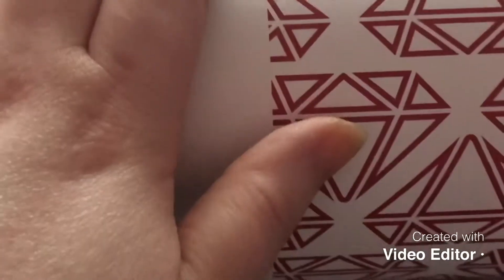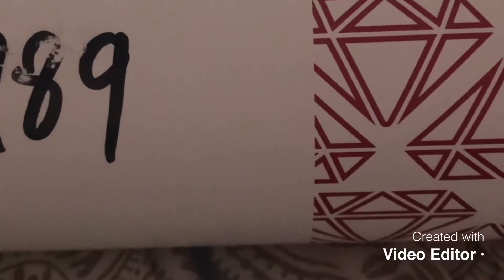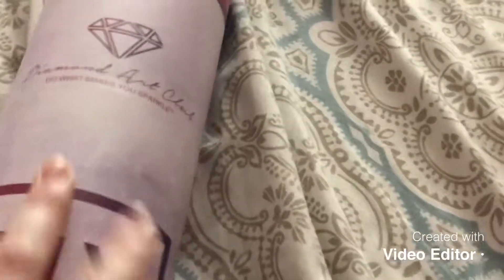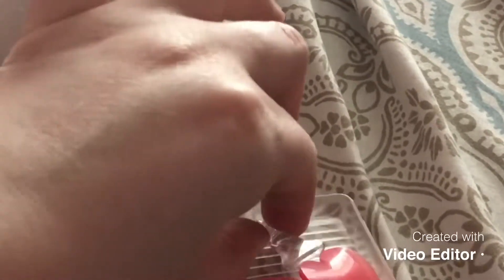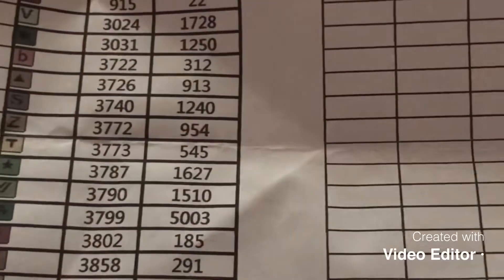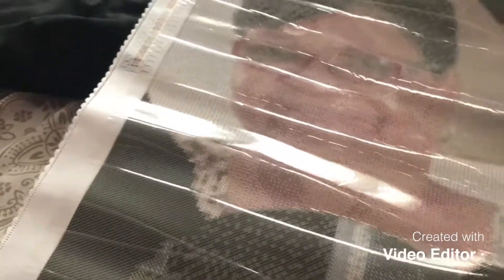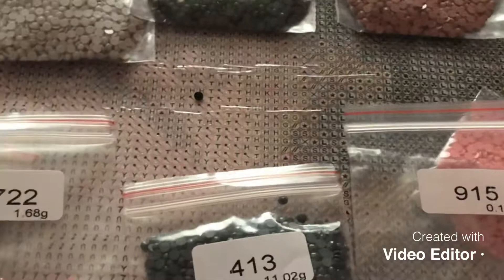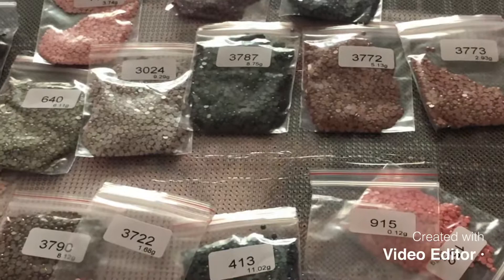Diamond Art Club unboxing Custom